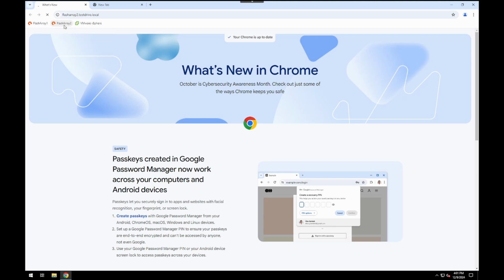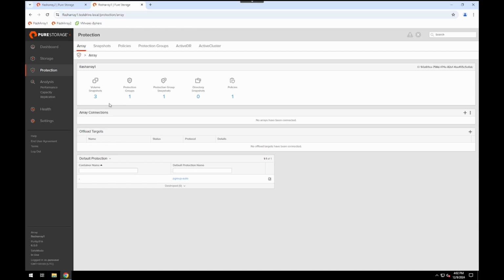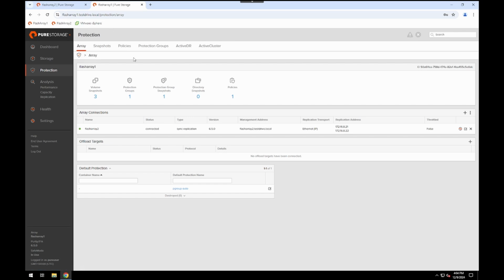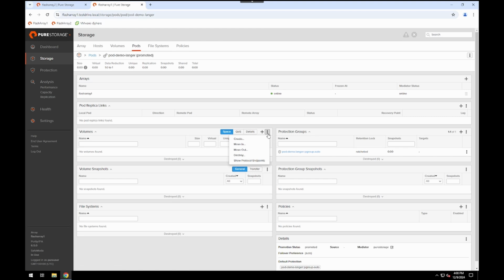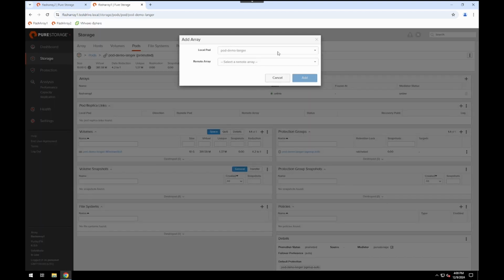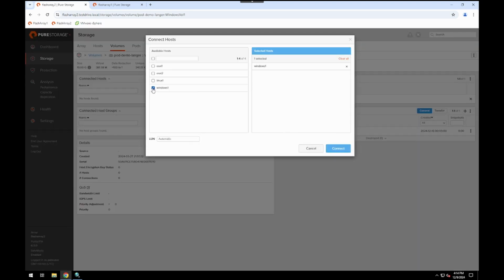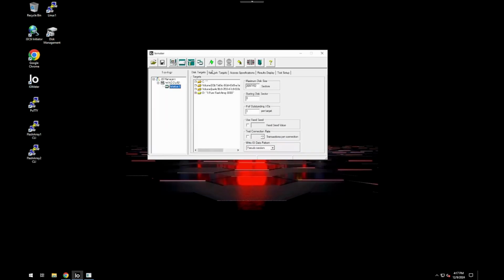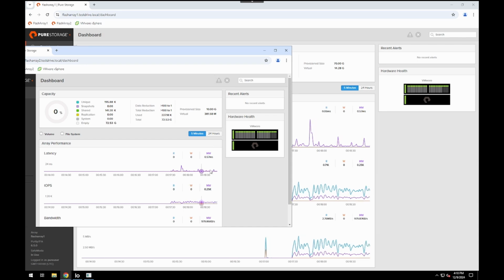ActiveCluster Walkthrough - Configuration and Validation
See how easy it is to configure ActiveCluster.